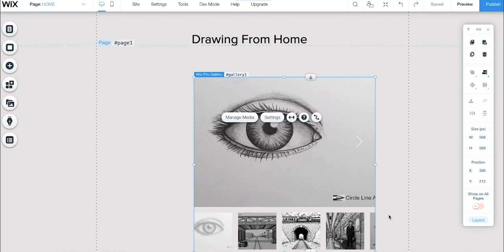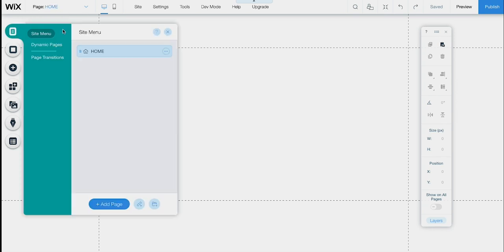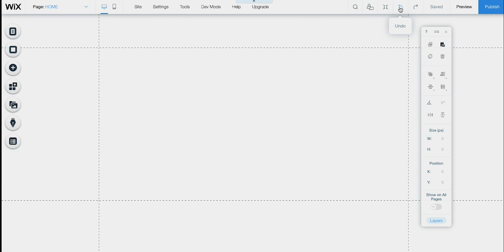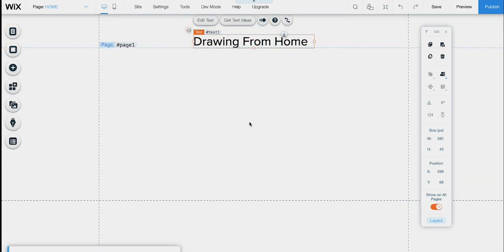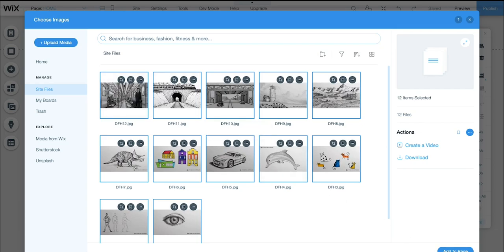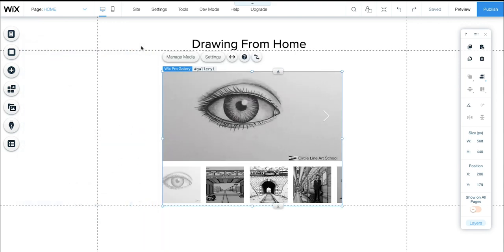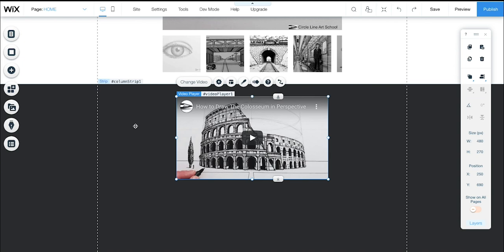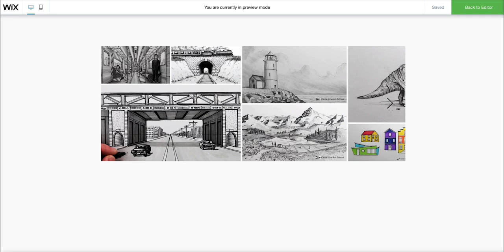How to Make a Website for Your Art Portfolio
In this tutorial video, I'll be showing you how I built my website using Wix. to make your own professional website. to join my new drawing course, Drawing From Home.

Click to the timestamp to jump to the most relevant part of the video for you, or watch it all:
01:07 Click to follow along, step by step
01:20 Choose a template category for your site
01:50 Choose a blank template
02:00 Build a page
04:25 Add text
05:34 Add a gallery
06:07 Change images
08:03 Change gallery layout
10:03 Add video content to your site

Create your own professional website and image gallery. This website tutorial is sponsored by Wix.com. Follow along as I show you the basic tools you will need to create a successful image gallery to showcase your art with a Wix website. Build your online art portfolio website step by step and let the world see your creativity!

Join my new drawing course, Drawing From Home, click here for full details

Hi, my name is Tom McPherson and I founded Circle Line Art School as an online art education resource for all. My aim is to inspire people to learn to draw and be more creative. If you would like to learn more please join my online drawing course for beginners

Tom McPherson

Free online drawing tutorials from Circle Line Art School